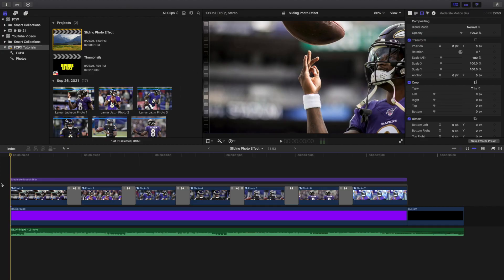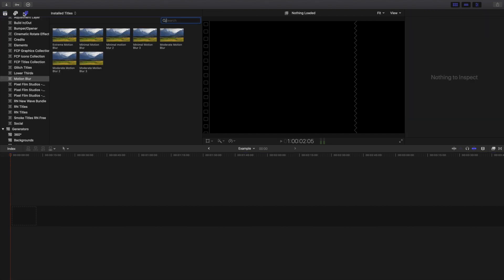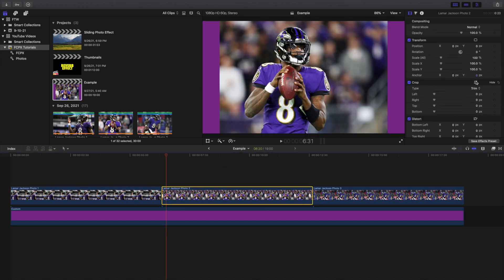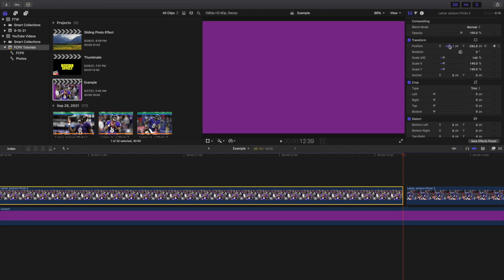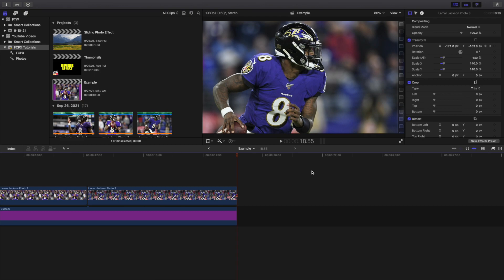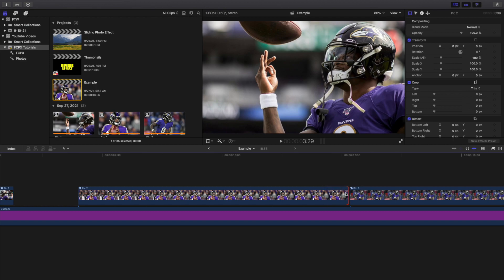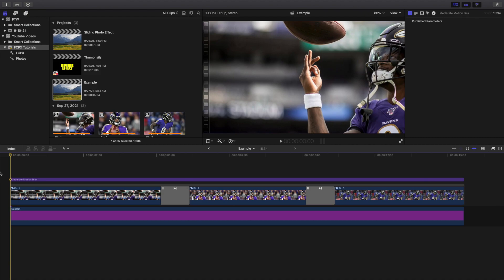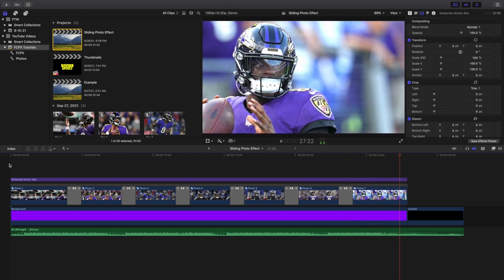Final Cut Pro X Sliding Photo Effect Tutorial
In this tutorial, I will break down how to create a Sliding Photo Effect in Final Cut Pro X.